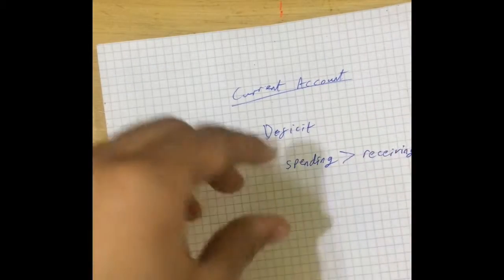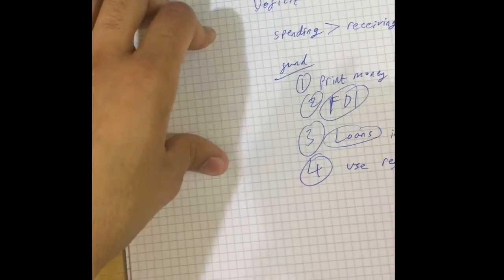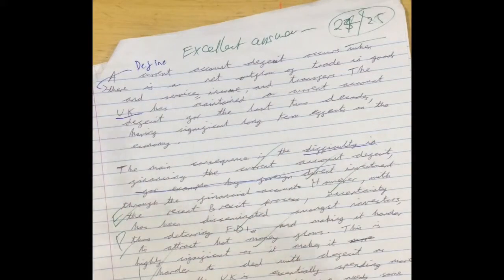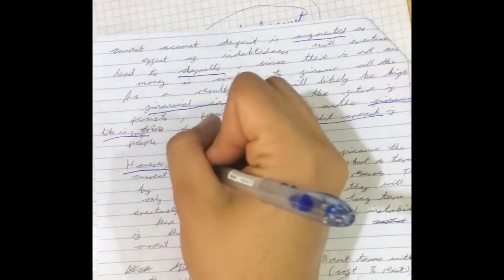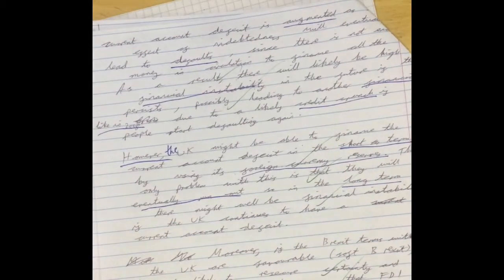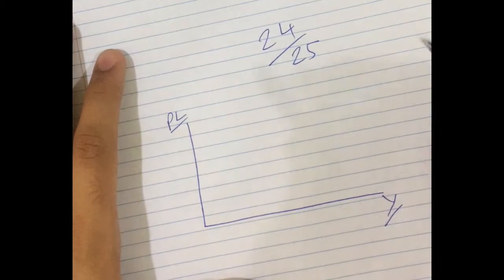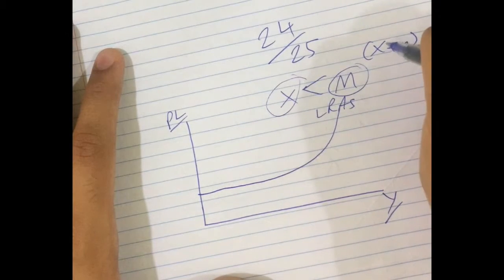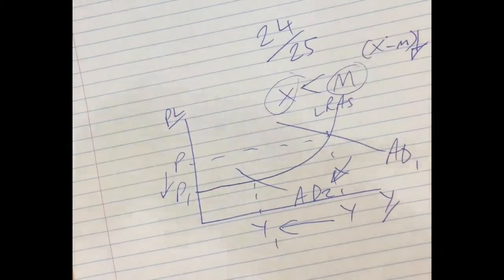Economics A-Level: Essay on Significance of Current Account Deficits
A-Level Macroeconomics
Balance of Payments
Significance of Global Imbalances
Current Account Deficit

Amazing video series - must watch!